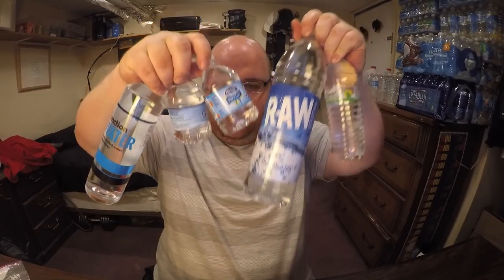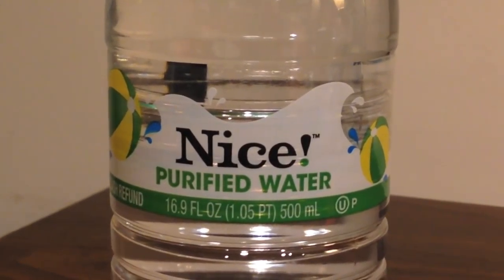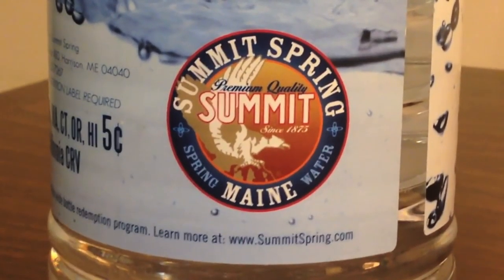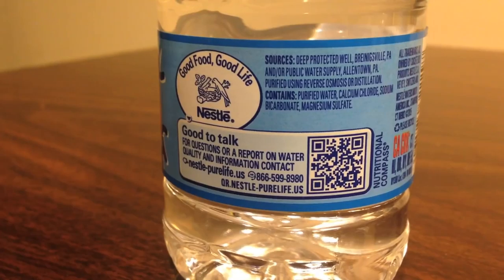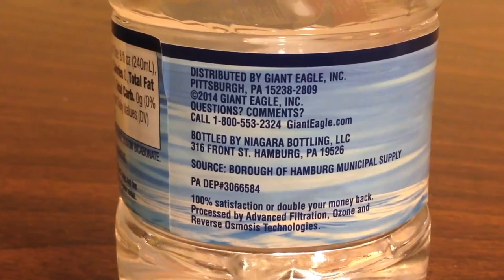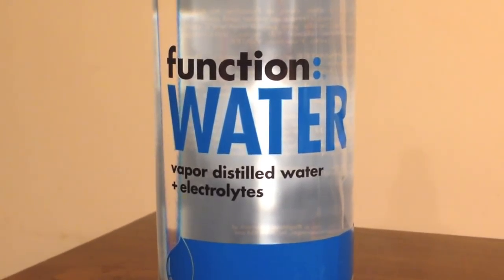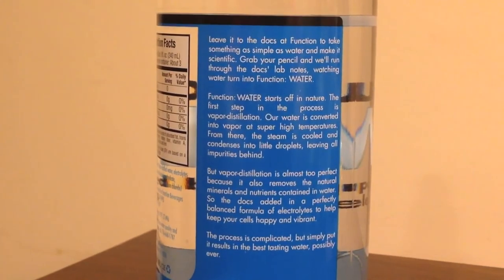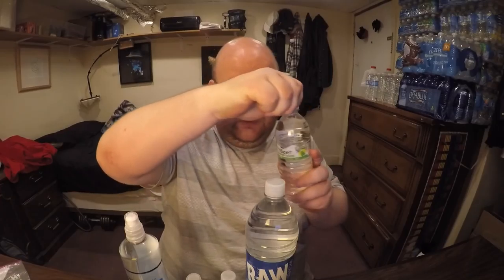Jon Drinks Water #3935 Function VS Nice Purified VS Summit Springs RAW VS Nestle VS Giant Eagle